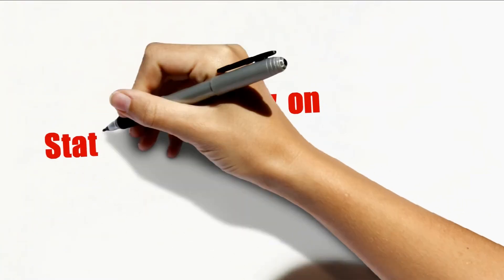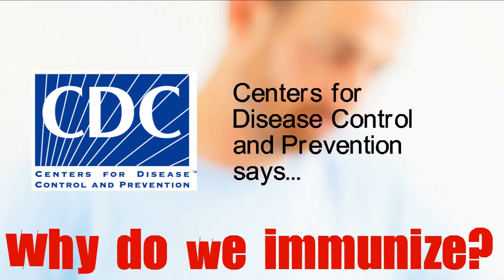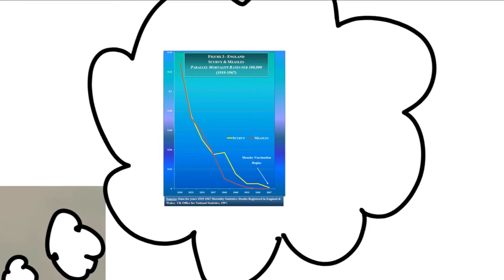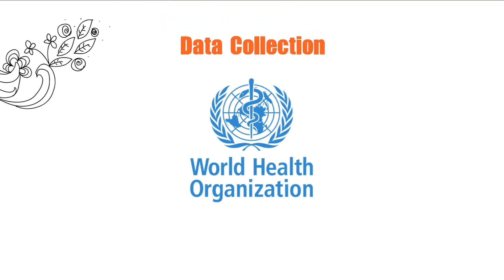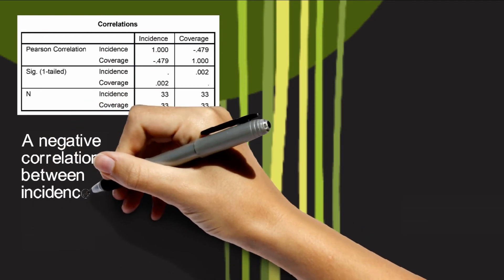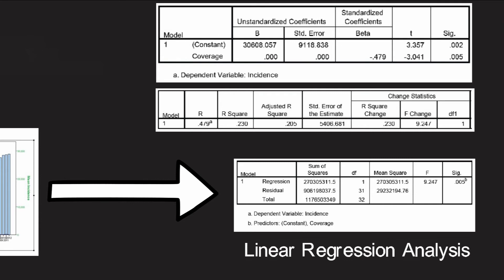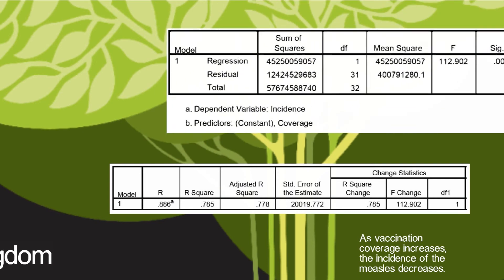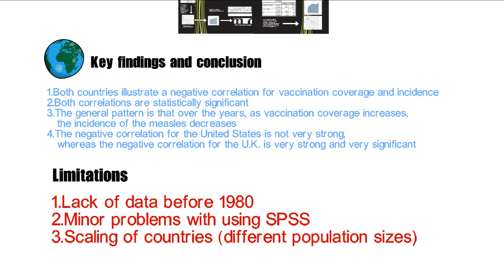A Study on Statistical Vaccination Efficacy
This is a secondary data analysis project brought to you by students from Jacobs University Bremen.This video was made for the university course called Secondary Data Analysis, instructed by Prof. Dr. Adalbert F.X. Wilhelm. It is designed particularly for learning purpose rather than other purposes.